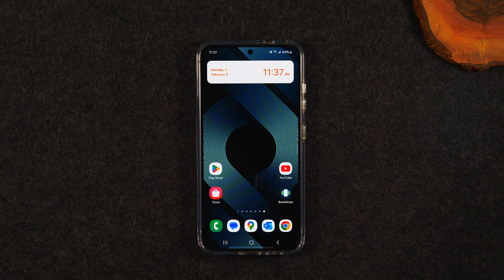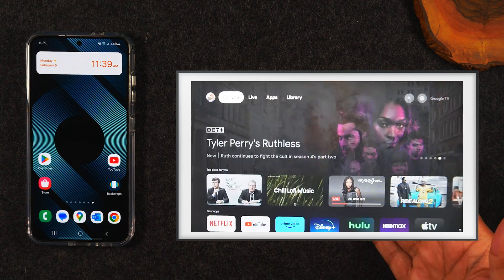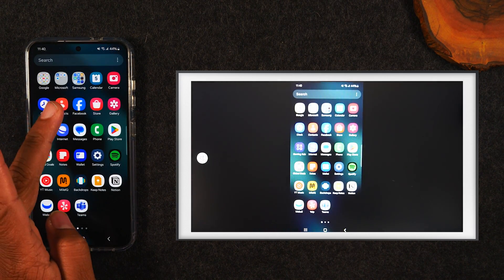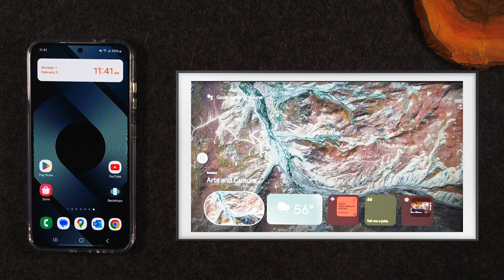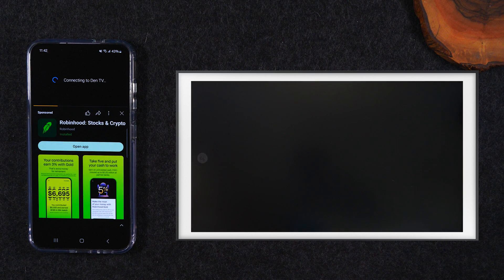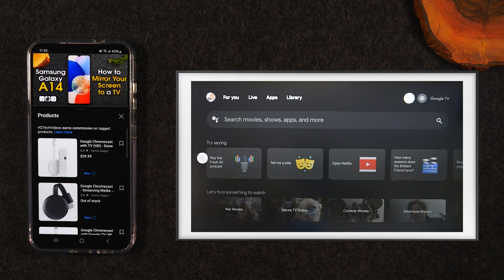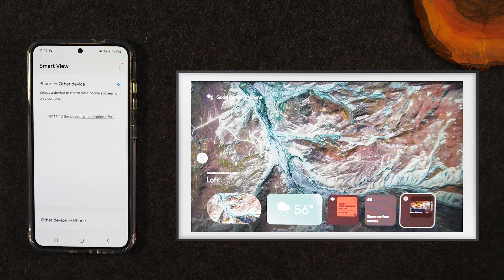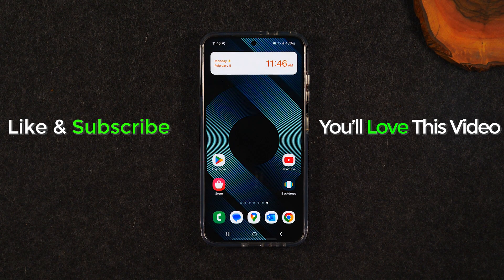Samsung Galaxy S24 How to Mirror Your Screen to a TV (Screen Mirroring) | Play on TV | H2techvideos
🔌Cable Mentioned in the Video
📍Here are the top recommended add-ons A24 ➡️

Learn how to mirror your Samsung Galaxy AS24 5g screen to your tv! Learn how to mirror everything on your screen or to just play netflix, youtube, or hulu on your tv from your phone.

Video Chapters:
00:00 - Intro
00:24 - How to Mirror Your Screen with a Cable
03:13 - How to Wirelessly Mirror Your Screen w/ a Chromecast
06:30 - How to Wirelessly Mirror Your Screen using Smartview

[Description Tags]